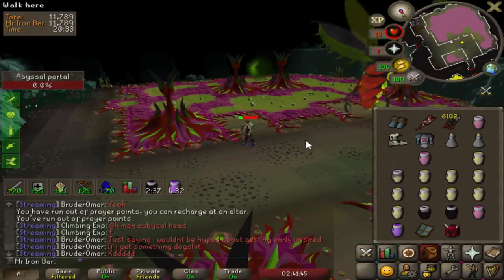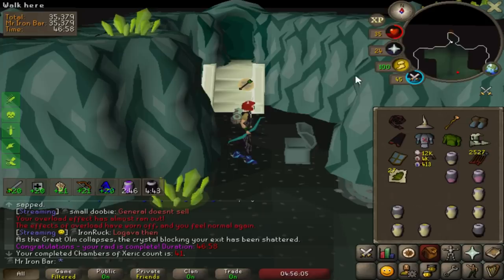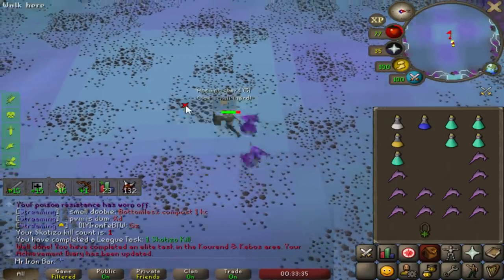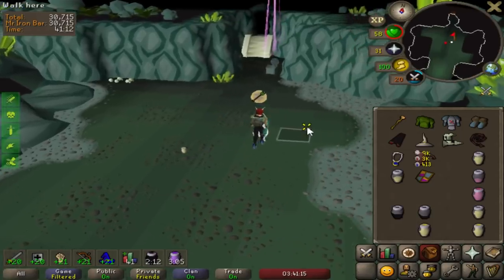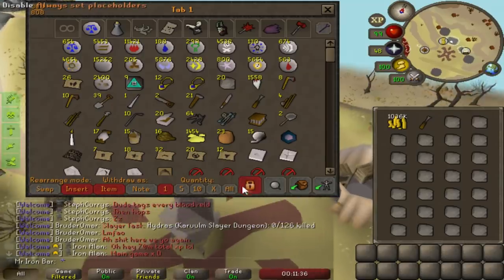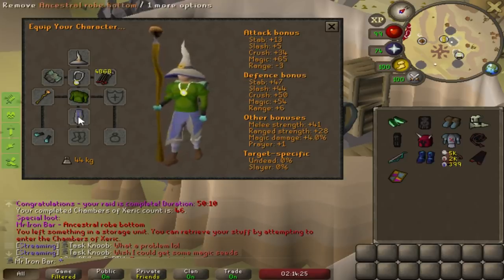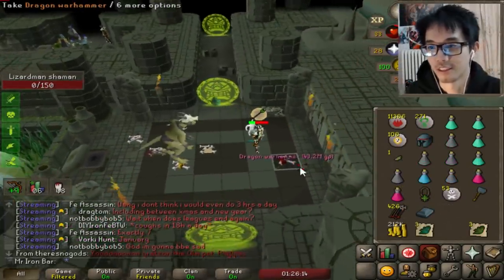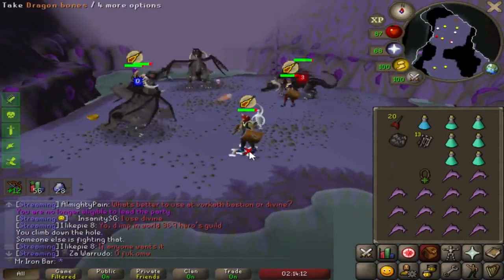I Accidentally Broke Twisted League (10)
In-game public Clan Chat: Mr Iron Bar